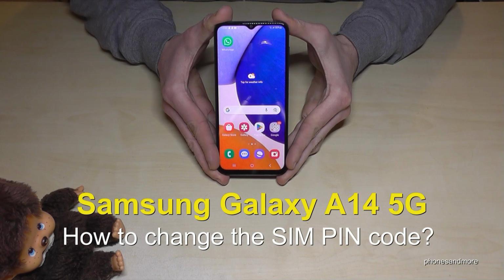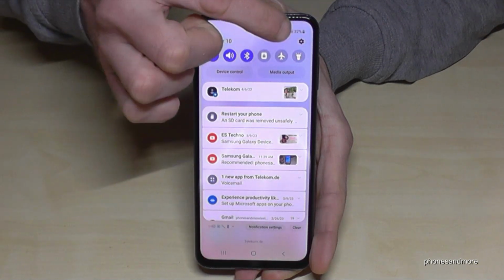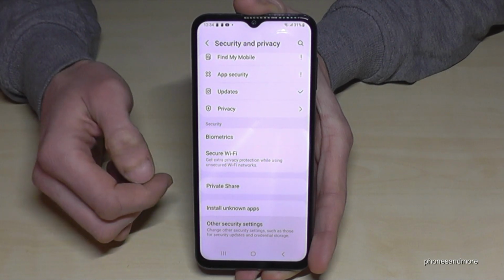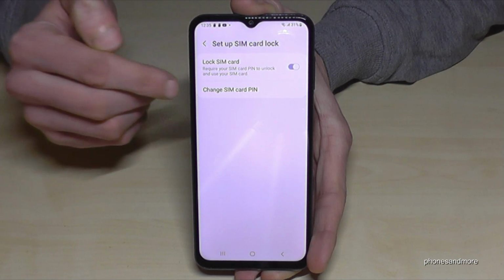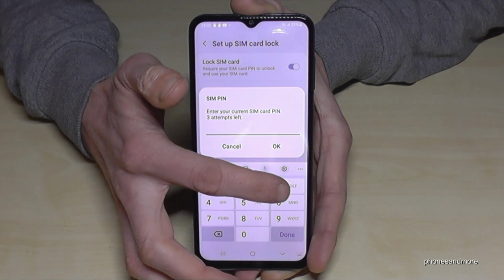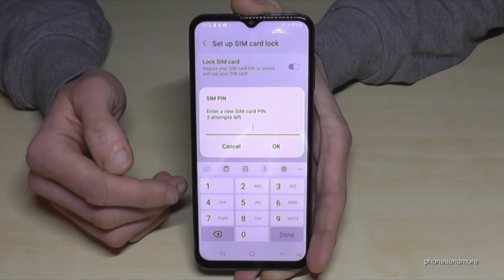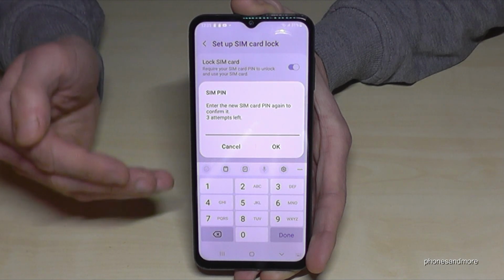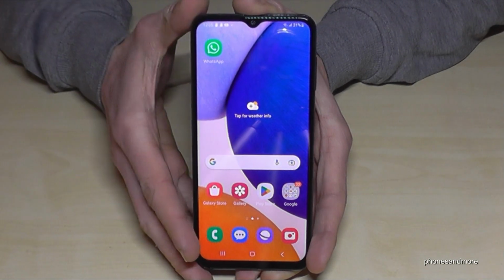Samsung Galaxy A14 (5G): How to change the SIM PIN Code?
With this Tutorial video, I want to show you, how you can change the SIM PIN code at the Samsung Galaxy A14 4G and A14 5G. Please choose a save one :)

PS: Please note, that I just show here, how you can change the PIN code of the SIM card, not of the phone.

I have used a Samsung A14 5G